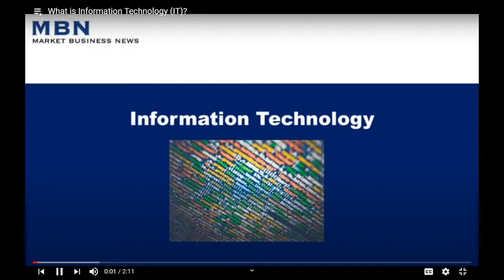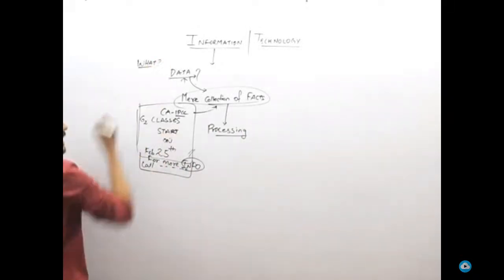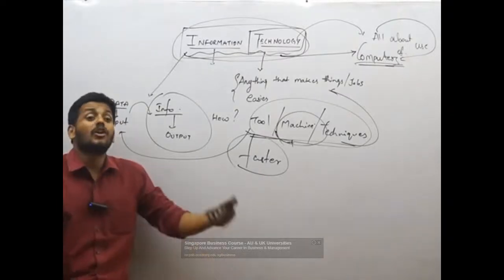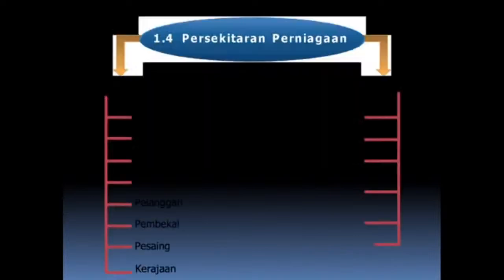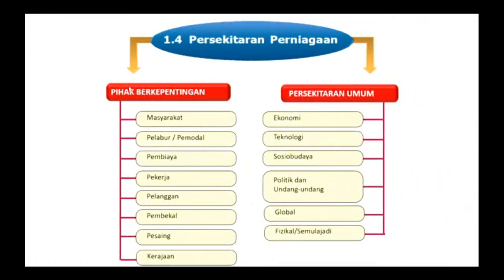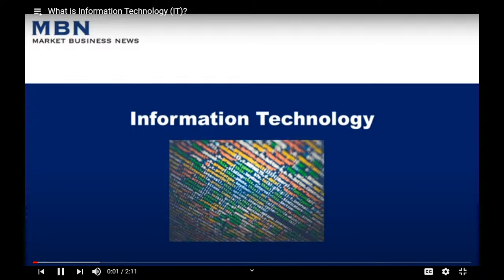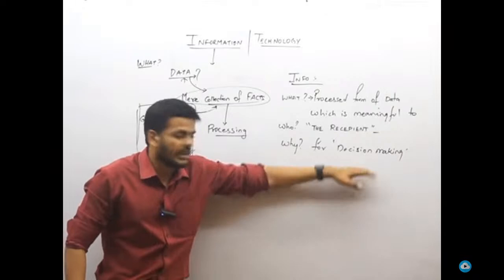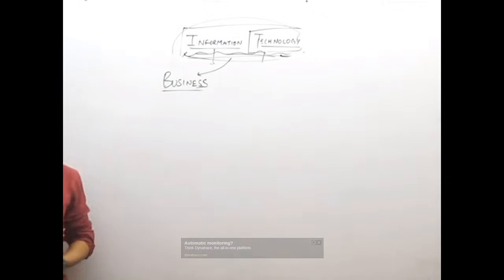PDPTV KMPK 15082020 (SESI PETANG)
Siaran PDPTVKMPK 15082020 (SESI PETANG)